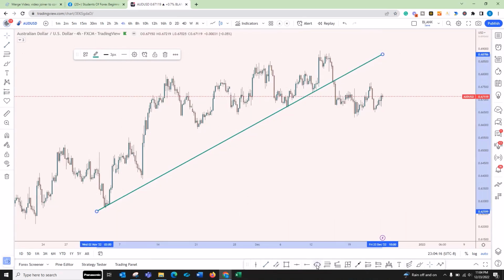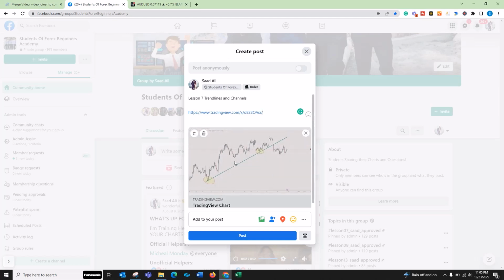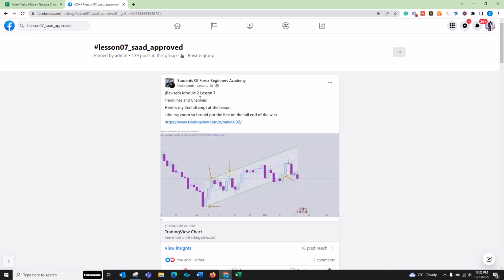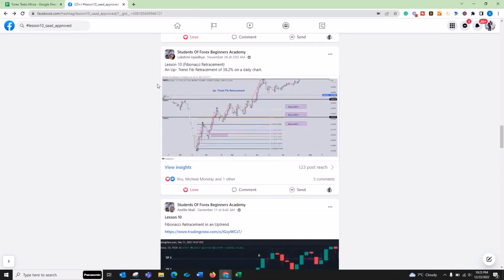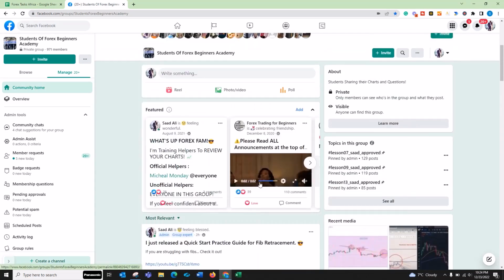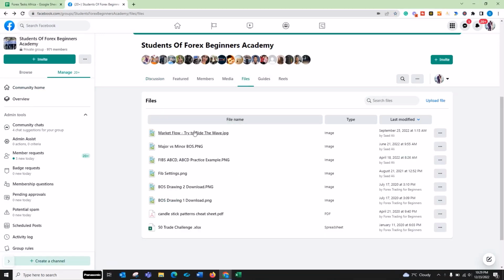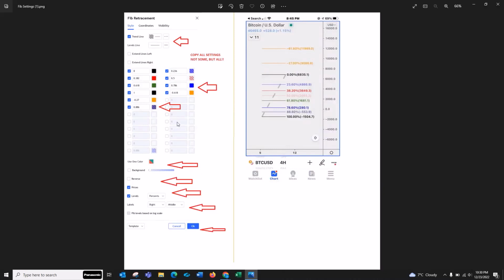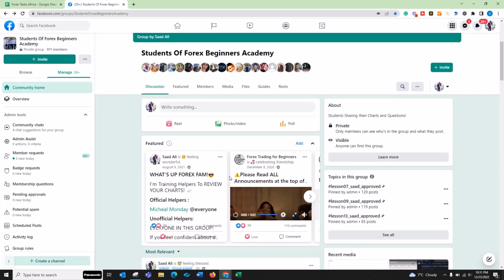Welcome to the Private Student Group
2000 New Students Per Month.. ALL Learning 4 FREE!!